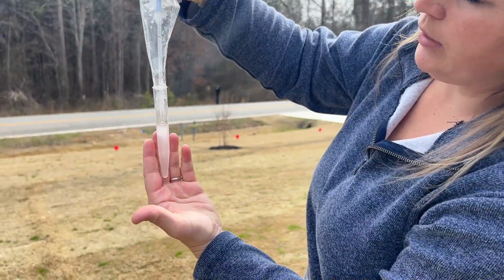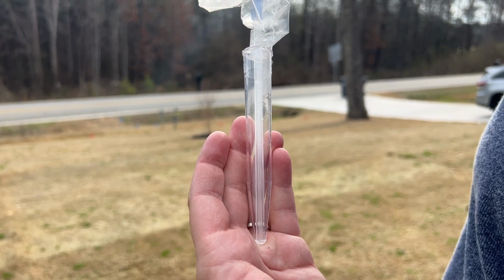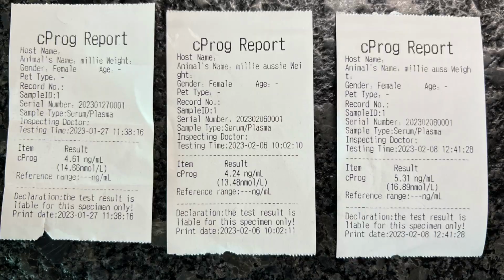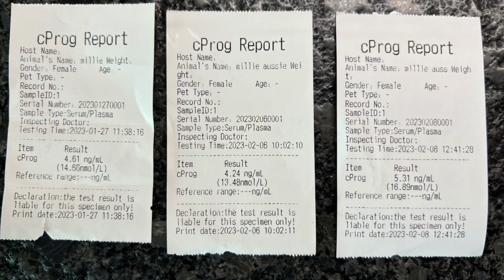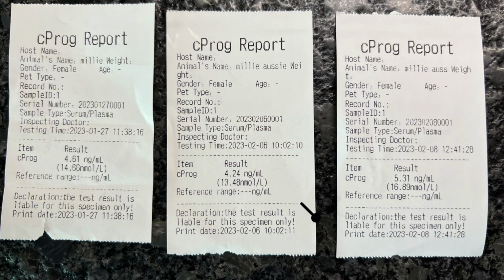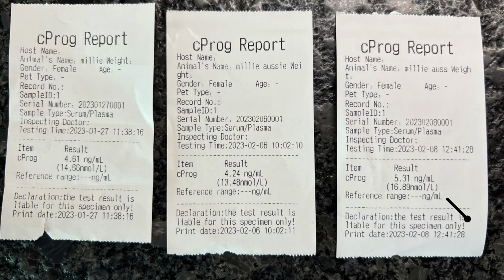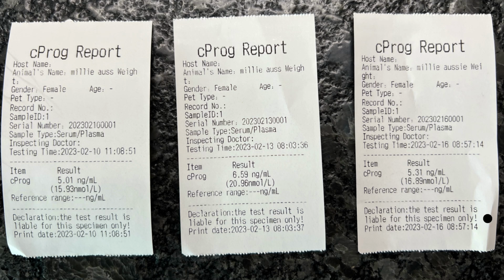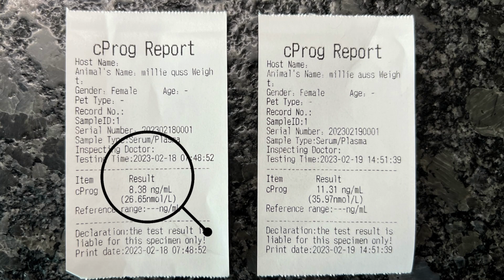Having Prolonged Ovulation In A Dog | Understanding Progesterone Numbers | Millie X Pickles